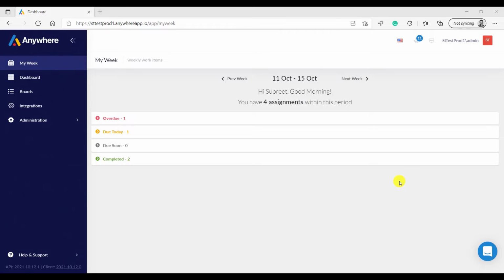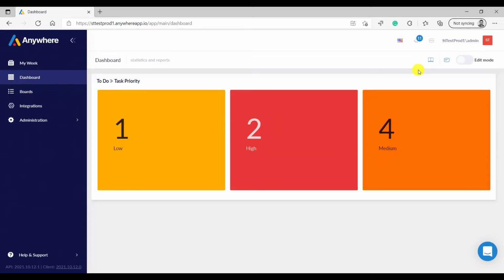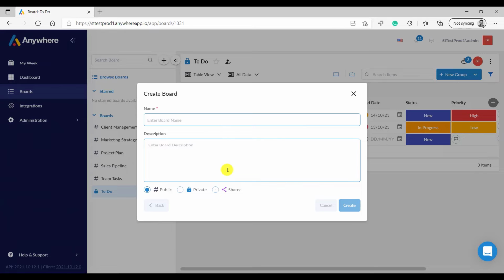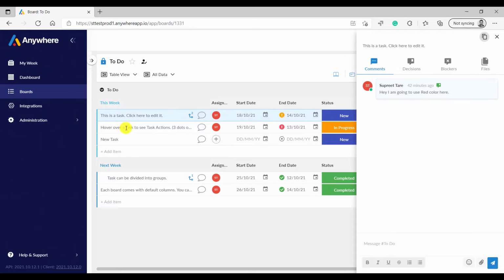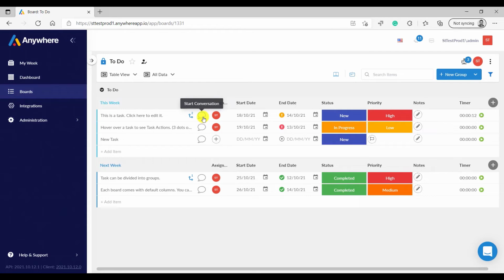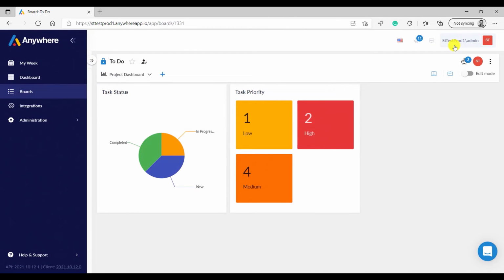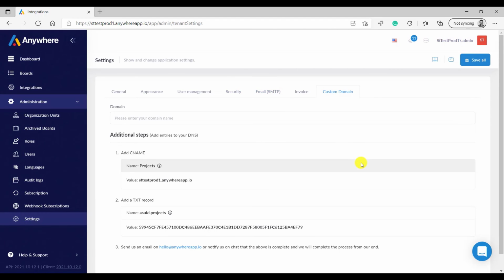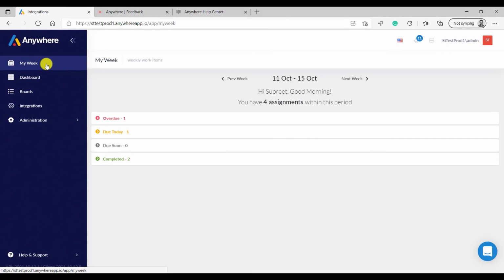Anywhere Walk through Best Asana Alternative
Hey guys, welcome to anywhere
This is Ashraf
And within next few minutes
I will give you a box through of how to use anywhere within your
team's to maximize your productivity while saving a lot of time which
is what our primary goal is to be able to help you maximize your in
your team's productivity
At the same time, saving a lot of time while doing it
So when you sign up for any where you end up on this screen called my
week, which basically shows you
Your tasks assigned to you from different projects against a certain
that
So it shows you all the tasks assigned to you in these four different
categories
So, you know, what is important in Europe?
What is it that you need to pay a lot of attention to within that
time?
Period, which is important for you
All right
So the next is dashboard dashboard is essentially monitoring place a
screen where you can monitor
Door and track the overall health of all your projects across your
organization
It works based on a concept of digits
Widgets can be created based on each and individual projects and I'll
show you how to do that in a minute
What you can do is you can create widgets in these different projects
and then you can collate them together into this dashboard to see
different aspects of your projects from across the projects into one
single page
So basically allowing you to you
Nobody
Touring track to overall health in progress of multiple projects right
from one place that you can do via dashboard
Now, you will see that we have these options called tour and learn
more
These two are option
Basically when you click on it, it gives you a step-by-step tour of
that particular feature
In this case dashboard and learn more clicking on, that will take you
to the support, article related to the dashboard
These two options, learn more and tour available on almost all
Important screens or features of anywhere
So please find them click on them
Whenever you want to learn more about a certain feature of anywhere,
that brings us to the boards boards is basically, you know, this is
where you create, you create a board to manage one of your projects,
you can create as many votes as you want
You can invite other people from within your organization or external
people as guests on to your votes and I'll show you how
So these are all your boats
You can go ahead and browse at their public
Bleep words in here, you can go ahead and create a new public
Sorry, new boards from here
When you create a board
There are three options available
You can create a Blackboard, you can create one from an existing mode
or you can use one of the templates available
We have got about you know,    plus templates, available under
different, a lot of different categories using these templates
Basically helps you again
Save a lot of time because you get a very structured board with
redefined automations in three different widgets in it and
Everything is considerable
So you can still go ahead and customize it to suit your needs
Delete the columns, a different groups, a different automation
Whatever you want to do
You can do that